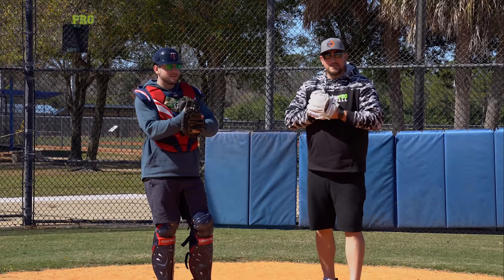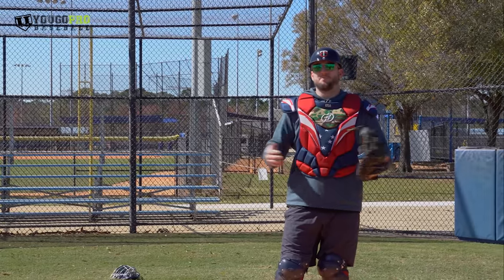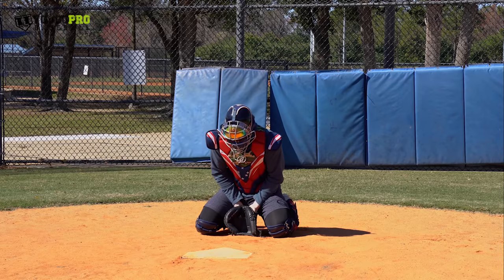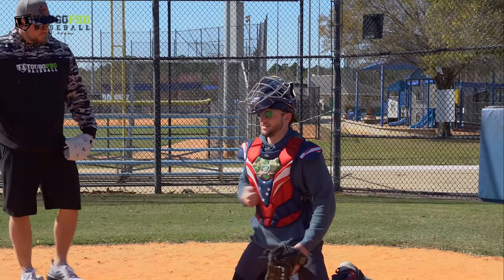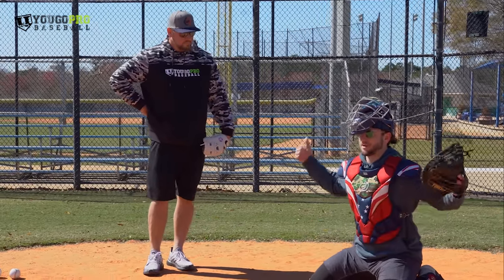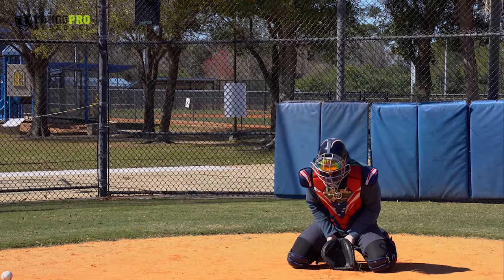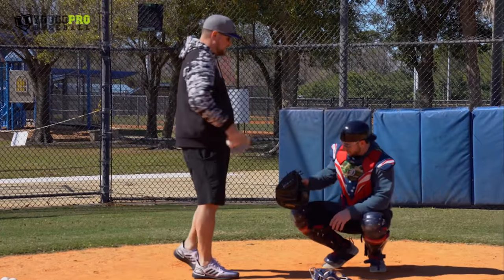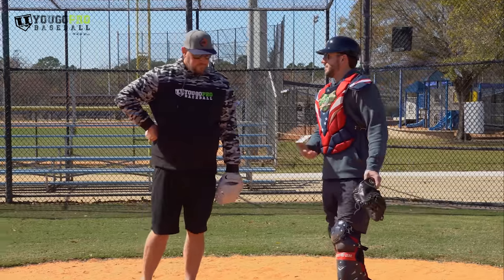Catcher Blocking Tips & Drills (The RIGHT WAY To Block A Baseball) - Catching Drills for Blocking!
👉You can contact Kyle Schmidt on Instagram
 @kgsbaseball (KGS Baseball Development)

In this video, Professional Catcher, Kyle Schmidt (who by the way got a 2021 big league invite so be sure to congratulate him) talks about catcher blocking tips & drills that helped him become a phenomenal catcher. He shares some of his catching drills specific to blocking that will help you improve these new catching and blocking techniques.  Here is a time stamp breakdown of this blocking and catching drills video:

00:00 Introducing Kyle Schmidt & KGS Baseball
00:57 Essential Catcher Blocking Tips
01:43 Catcher Exercises & Blocking Drills
02:45 Breathe Out when Blocking
03:45 Proper Blocking Position
04:31 Keeping the throws center
05:02 Glove Down Blocking Drill
05:46 Going into Full Blocking Practice
06:15 How to use a machine for Blocking Drills
07:06 Blocking Side to Side (Push or Pull)
08:27 Creating an Angle towards the field
09:09 One Knee Down Blocking
11:34 Low Intensity Blocking Drill for Lateral Blocks
13:07 Resistance Band Catching Drills for Blocking
14:52 What’s next with Kyle Schmidt of KGS Baseball?

UGOPROBASEBALL CATCHING PRODUCTS

If you've got any questions or comments about these catcher blocking drills, hop down below and let's chat there!